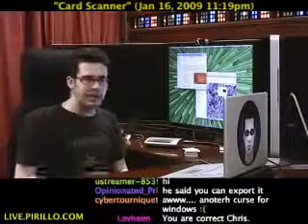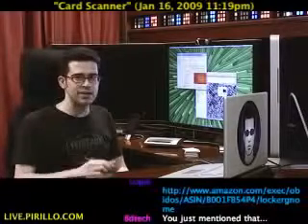How to Keep Track of Business Cards and Contacts CardScan